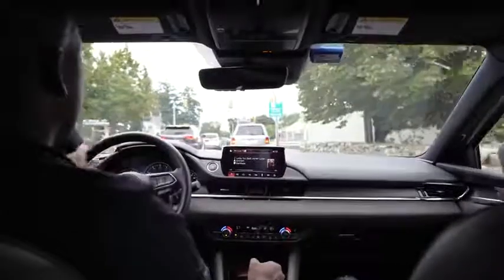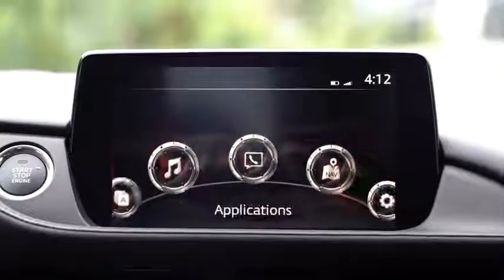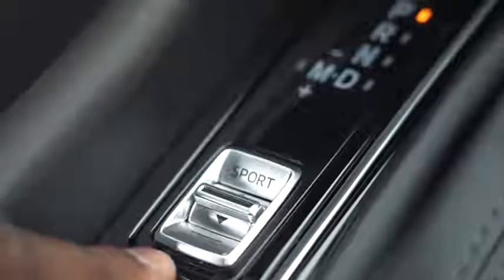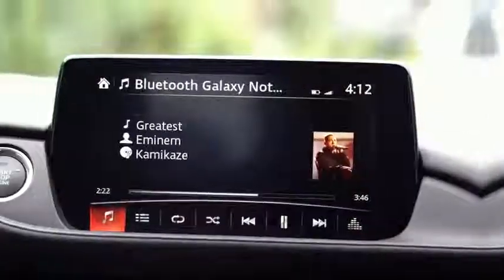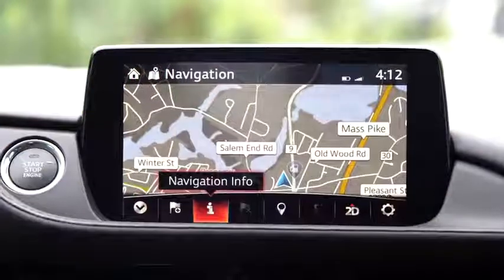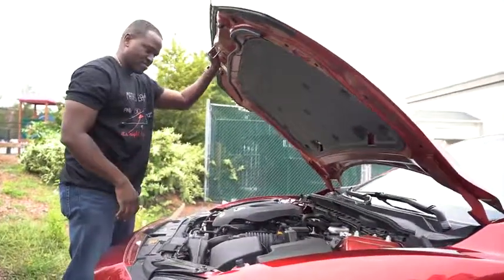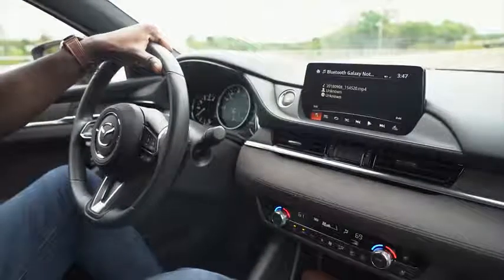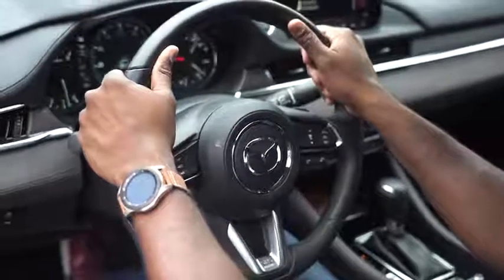2018 Mazda 6 Signature Test Drive!